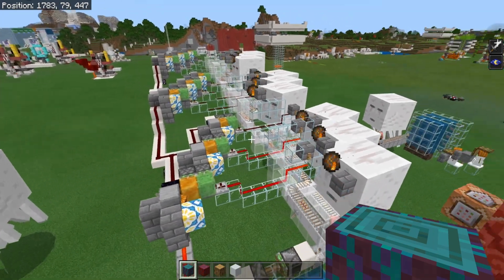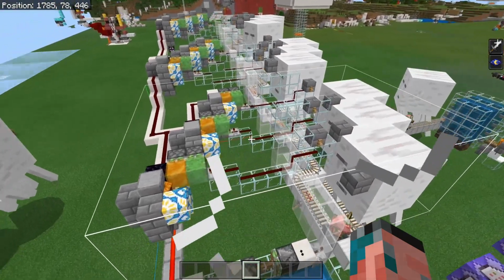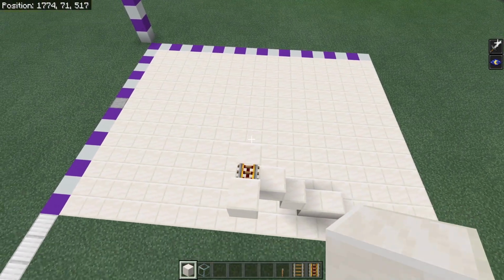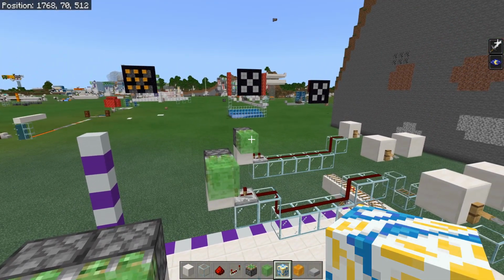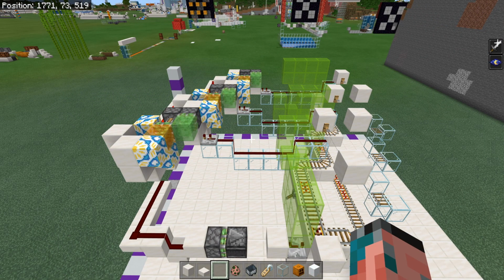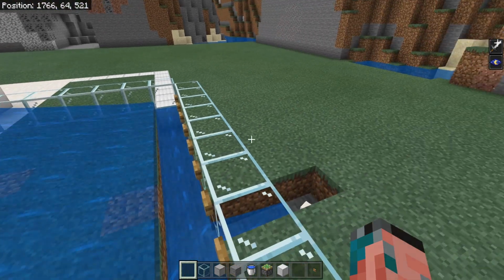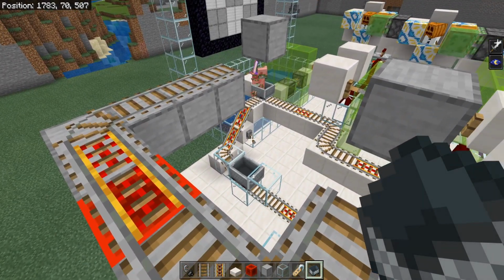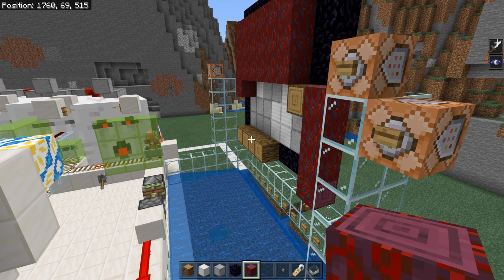Minecraft Bedrock: Automatic Ghast BLAST CHAMBER! Block Breaker For Farms! MCPE Xbox PC Ps4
Welcome to another Bedrock Edition tutorial! Today I show you how to make a ghast blaster automatic block breaker! This is similar to a wither cage, but using ghasts! Ghasts offer quick breaking, 100% drop rate, and doesn't use any bugs! This can take a lot of effort to build, but it's pretty epic:) I hope you enjoyed this tutorial! :D

What's the next thing you want me to do? Let me know in the

WORLD DOWNLOAD!

0:00 Overview
4:24 Mechanics
7:11 Tutorial Start
21:16 Item Collection
22:40 Ghast Collection!
24:43 Ghast Installation
28:04 Testing The Blaster

MATERIALS LIST: Medium Expense! But you need ghasts so ehhhh🥴

173 glass (2 stacks & 45) (doesn't have to be glass, could be mostly normal blocks)
116 blocks (1 stack & 52)
39 redstone
39 rails
20 slabs
19 powered rail
12 buttons
10 sticky pistons
9 glazed terracotta (could be obsidian)
8 levers
6 tripwire hooks
6 snow blocks & 3 pumpkins (for snow golems)
4 repeaters
4 minecarts
4 name tags, for your mobs.
3 ghasts
3 redstone blocks (for rails, could be levers)
3 string
3 slime blocks
3 honey blocks
1 zombie (pigman)
1 observer
1 redstone torch
Infinite water source
Packed ice for water streams?

You'll also need more rail, blocks, minecarts, levers, activator rail, nether portals, splash health potions, and patience for ghast catching:)